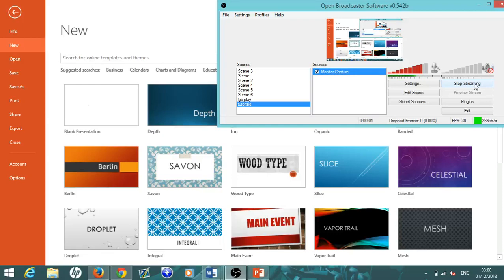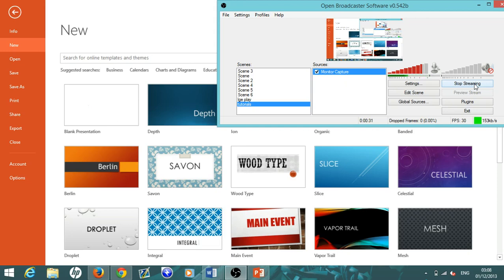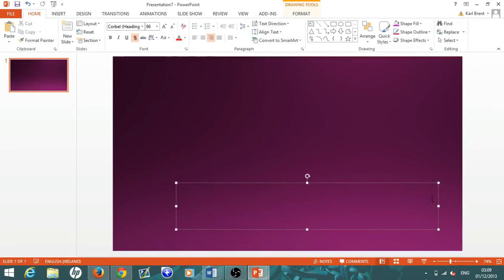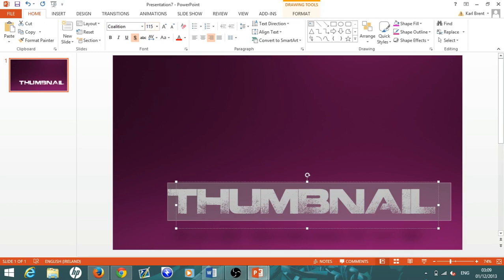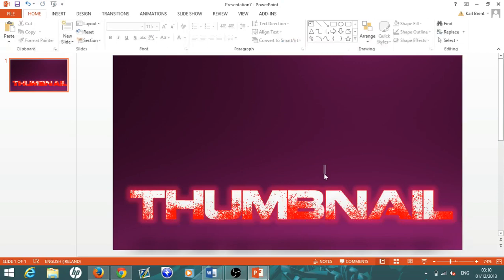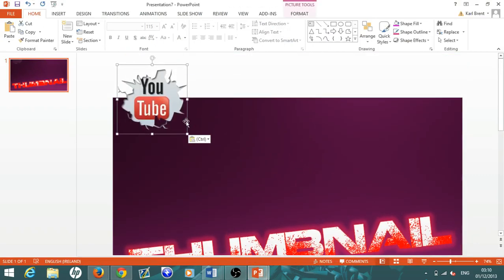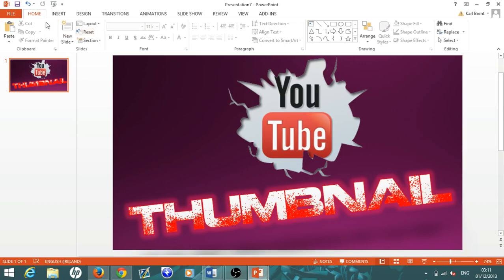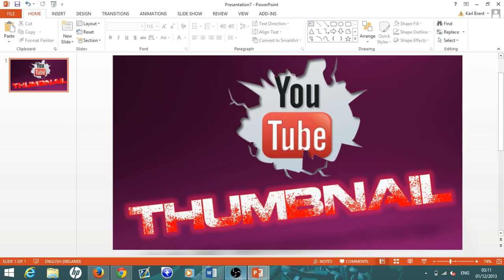Easiest + Fastest Way To Make Great Custom YouTube Thumbnails For Free!.